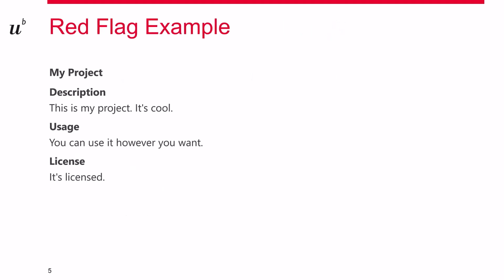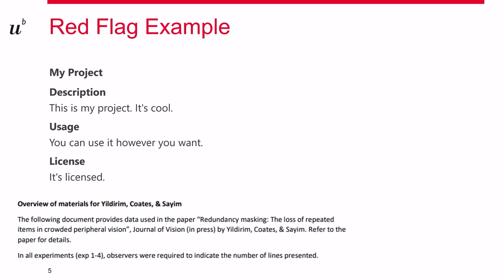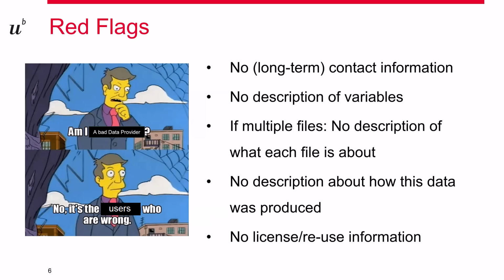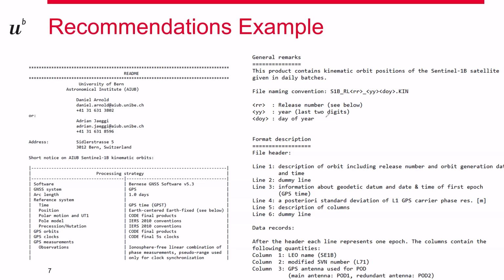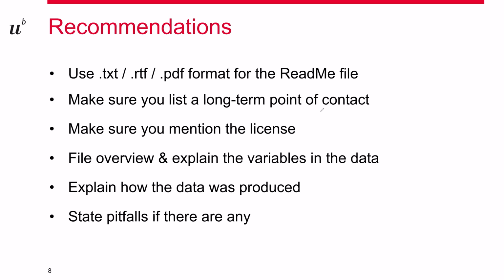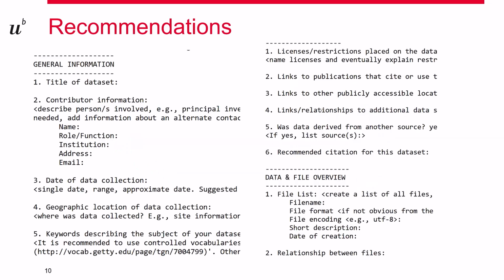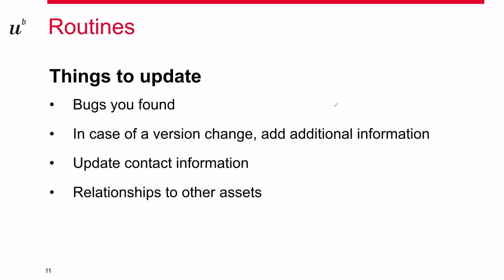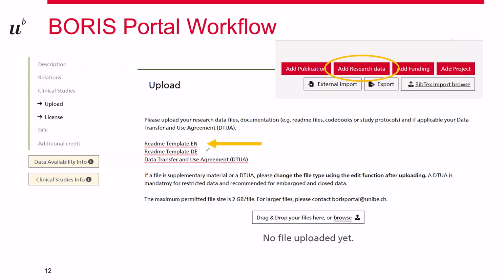README Rules: Red flags, recommendations, and routines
This presentation will guide you through the essentials of crafting effective README files, highlighting key recommendations, common pitfalls, and best practices for clear data management. Learn how to create documentation that allows for reproducibility and re-use of your work.

00:14 What is a ReadMe and why?
03:58 Red Flags
08:06 Recommendations
14:12 Routines
15:05 BORIS Portal Workflow

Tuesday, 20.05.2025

Dr. Martin Wegmann, Data Steward, Open Science Team, UB Bern